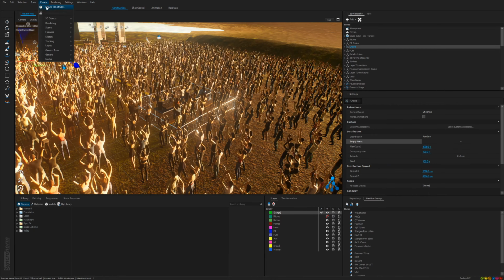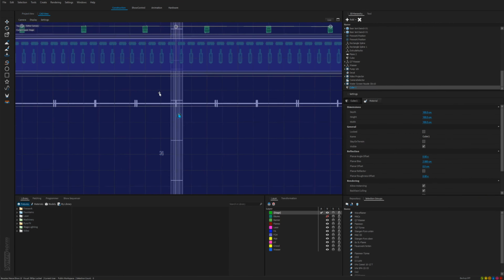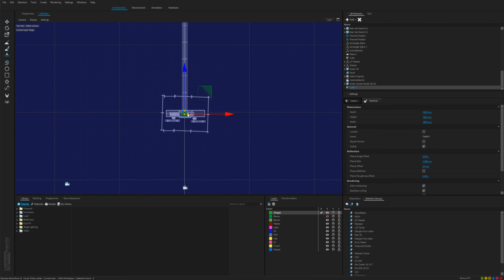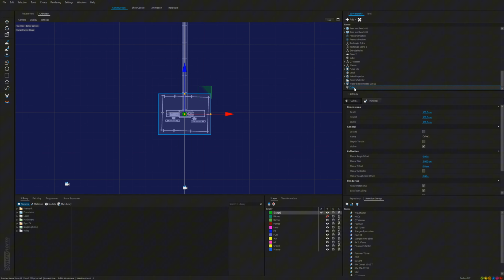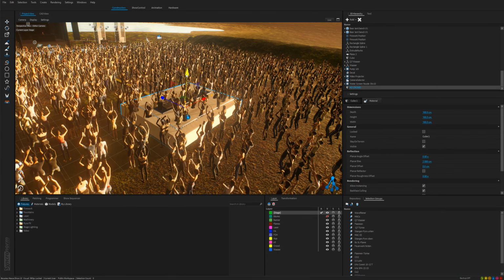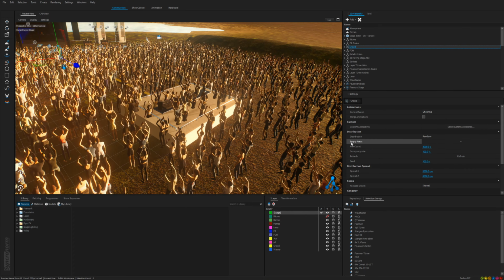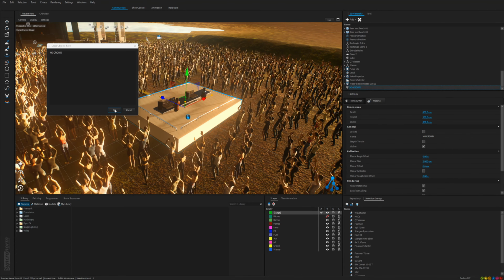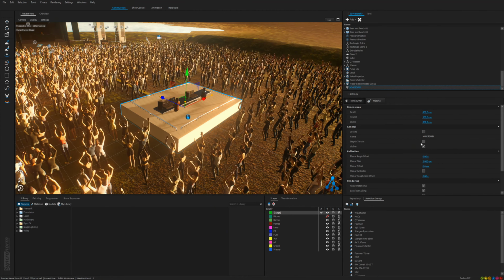Depence Quick Tip #5 NO CROWD AREA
In this quick tip I am going to show you how to create a no go area for the mass crowd object in Depence.

This video was recorded with Depence 3.2, a software made by   @SyncronormGmbH